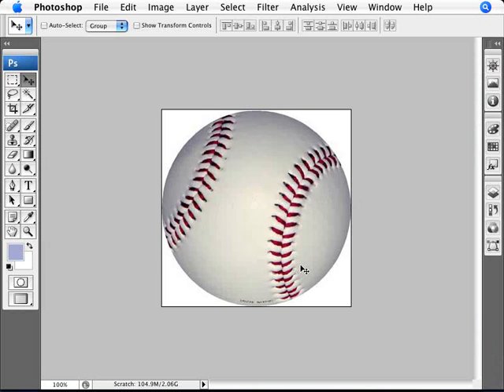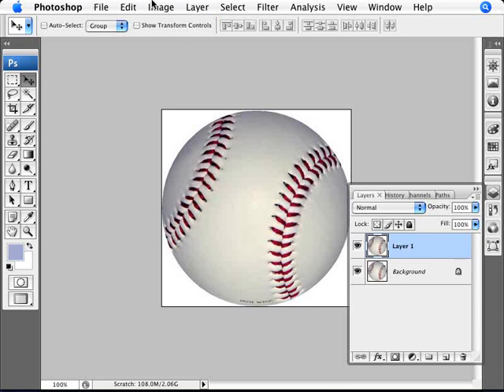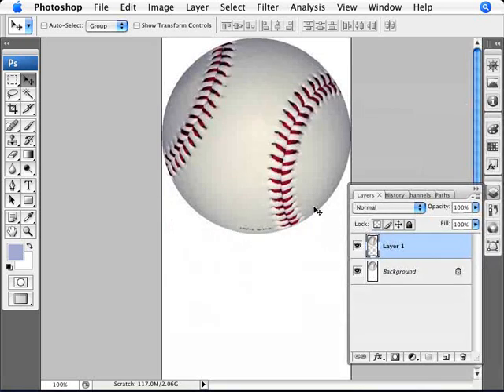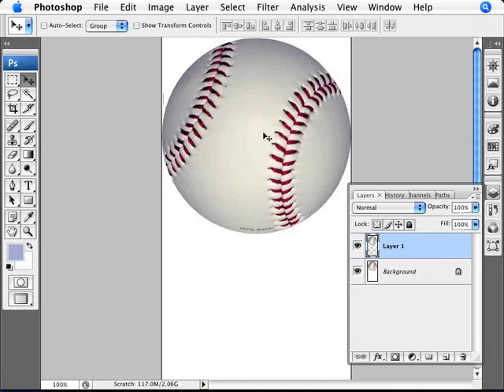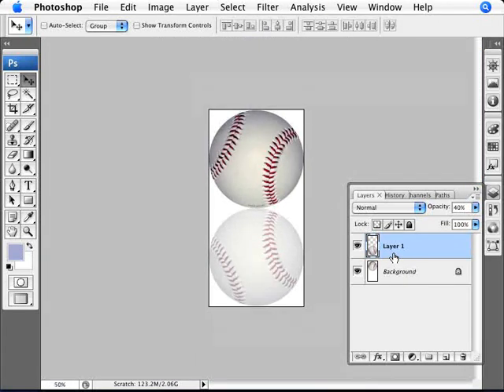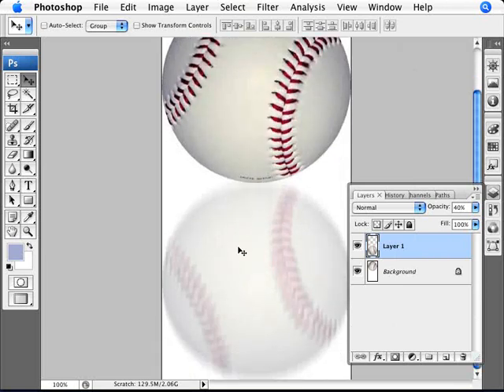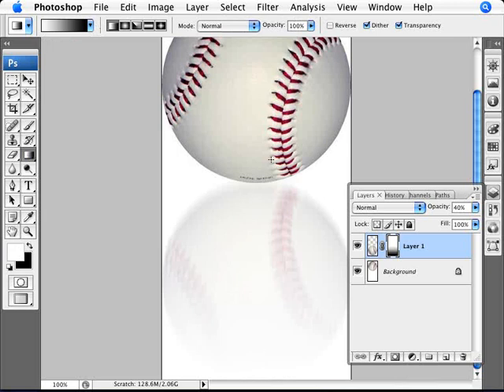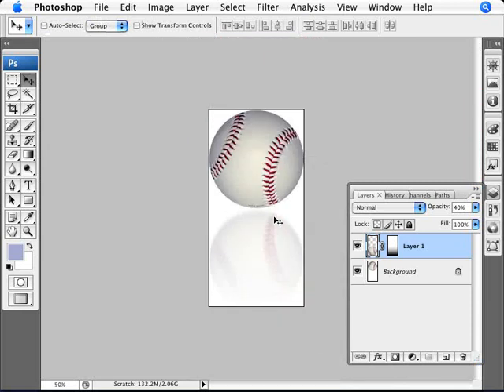Learn Photoshop - How to Create Realistic Reflections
Learn how to create realistic reflections of objects. We cover the use of motion blur and a layer mask for the best result.